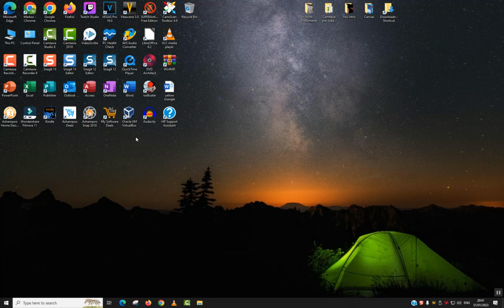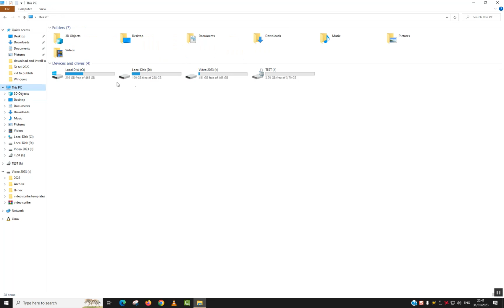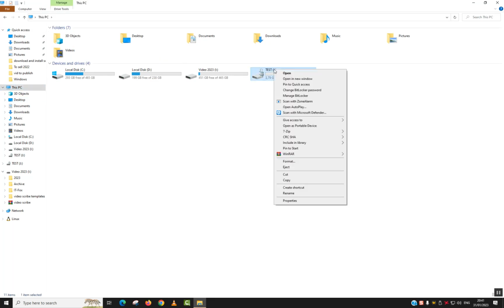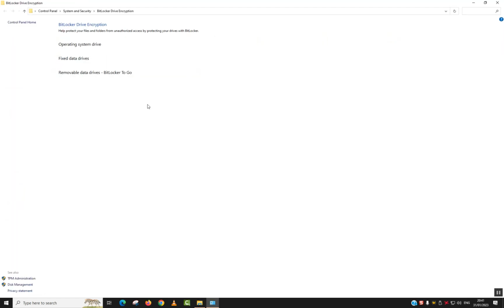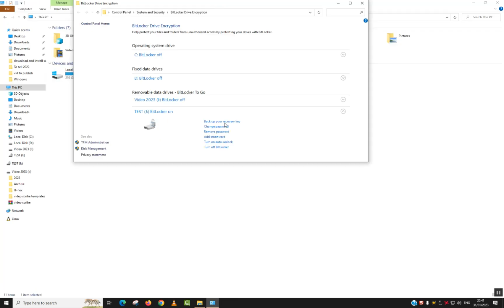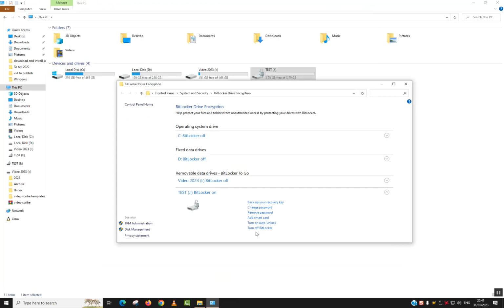How to turn off BitLocker encryption for an SD card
Unlock the full potential of your SD card with our latest tutorial on turning off BitLocker encryption! In this step-by-step guide, we'll walk you through the process of disabling BitLocker and freeing up your SD card for seamless access and sharing. Whether you're adjusting security settings or preparing your card for a new device, watch now to learn how to effortlessly turn off BitLocker encryption on your SD card. Streamline your data management with these quick and essential tips! 🔓📸